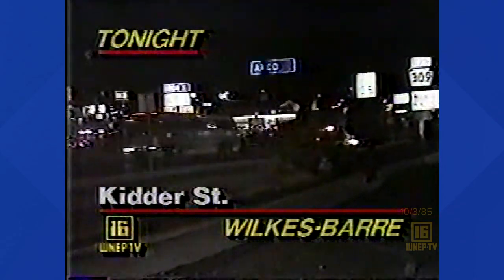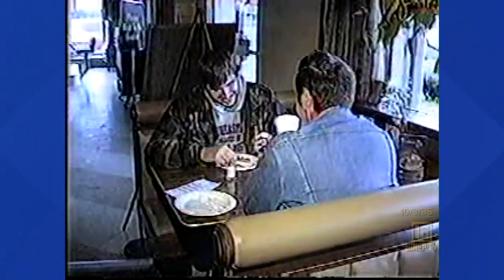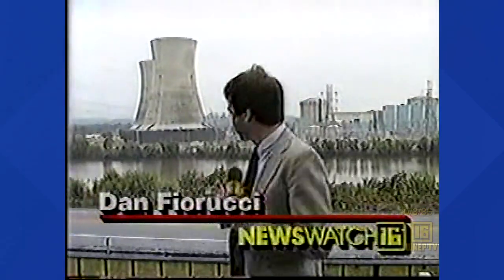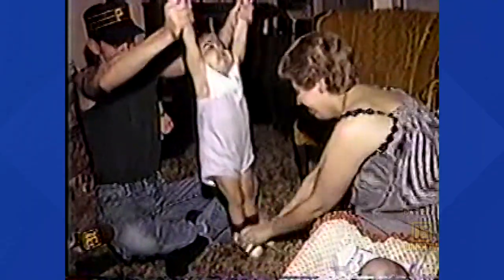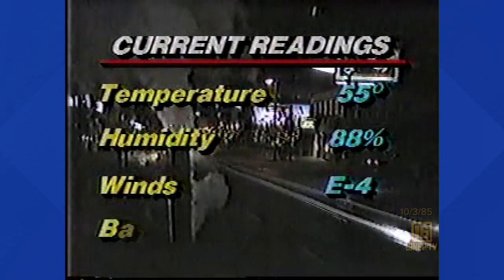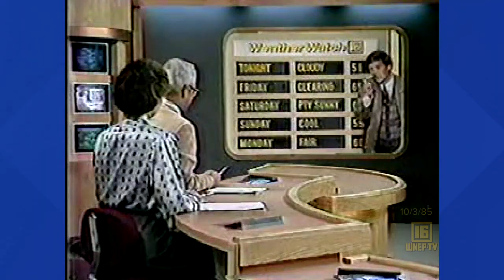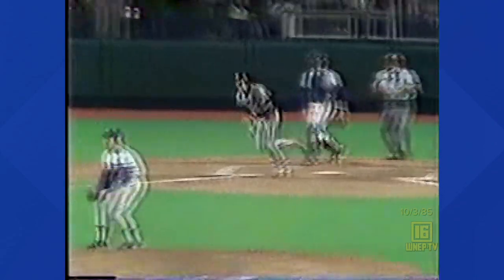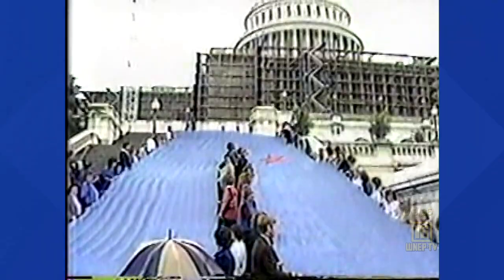Newswatch 16 for October 3, 1985 | From the WNEP Archives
Join Karen Harch and Nolan Johannes with curated stories from October 3, 1985.